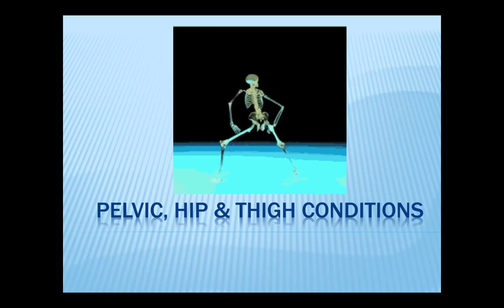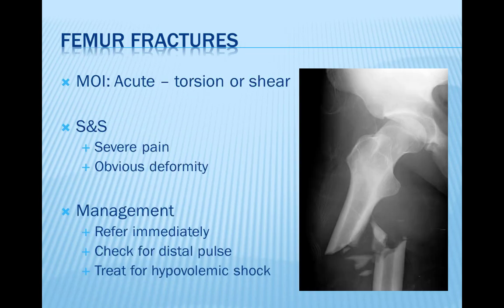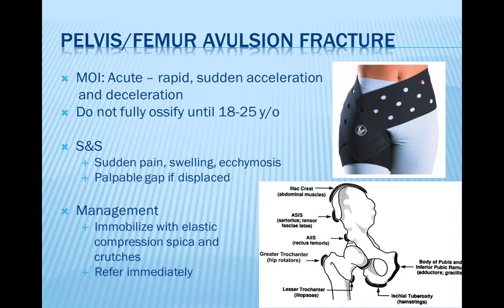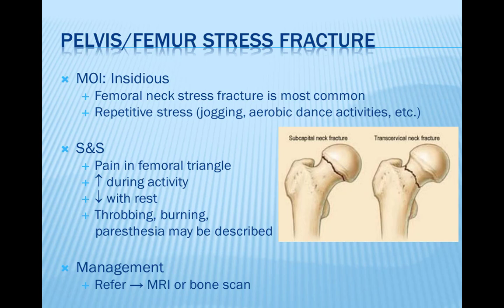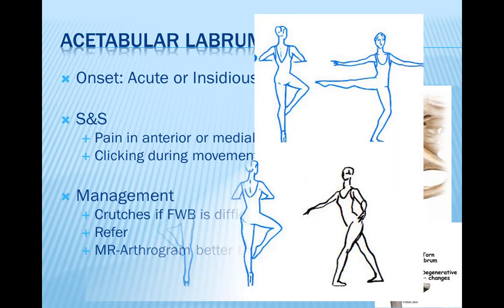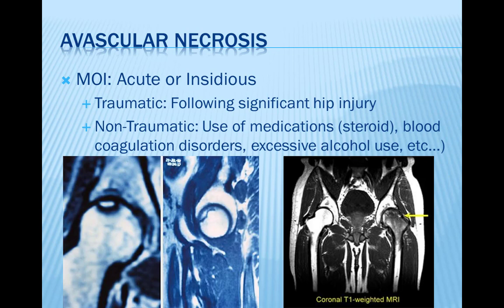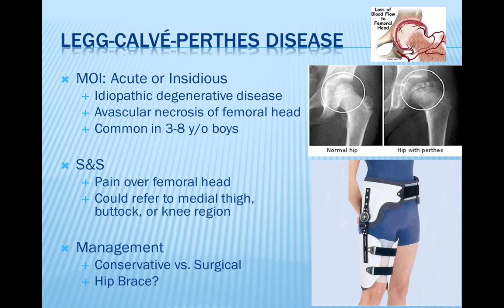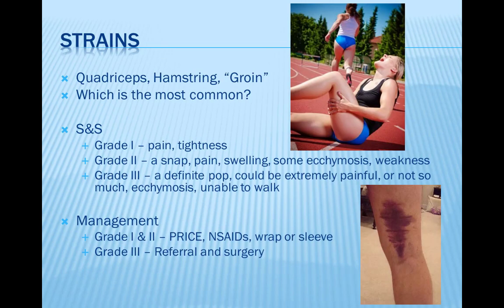Pelvic, Hip and Thigh Conditions